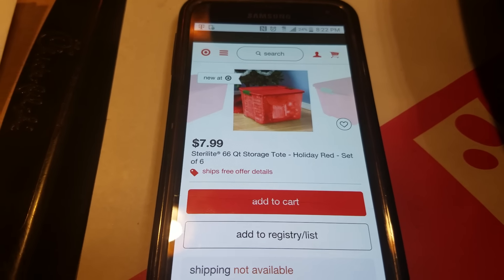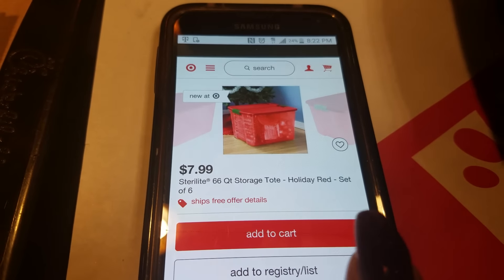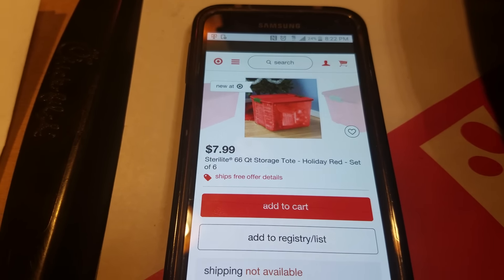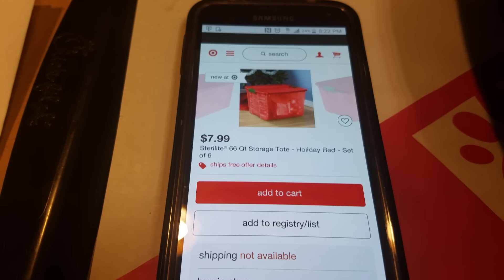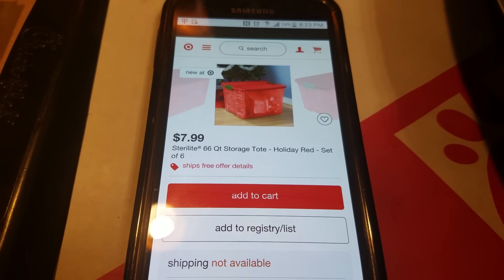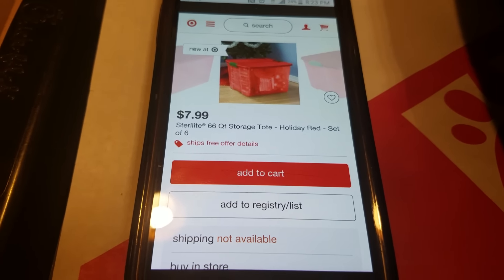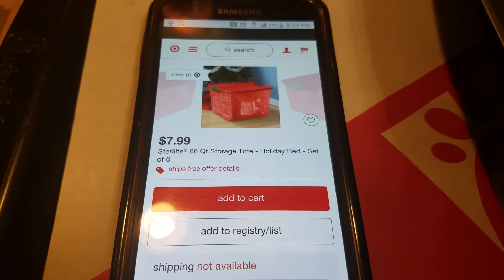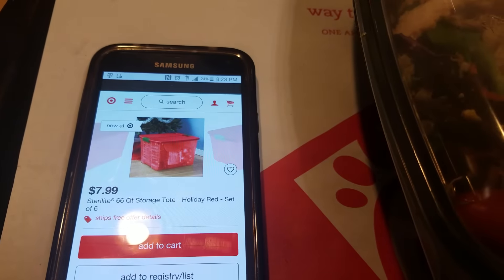*Glitch Fixed :-( * Great DEAL on Storage | Thanks Tammie!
Go to customer service to get an online price match. It's in their system as $7.99 for 6, also. I just got mine. Will post on Instagram when I'm done here.

My mailing address is:
Arnetta Higgs